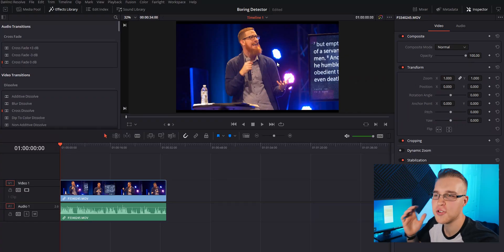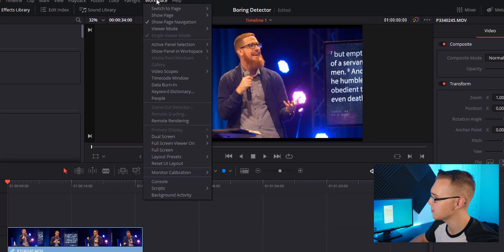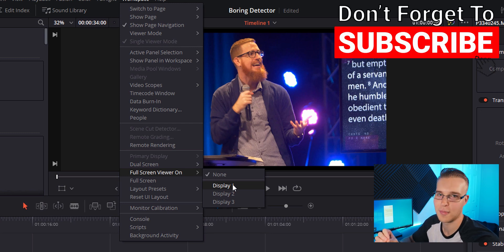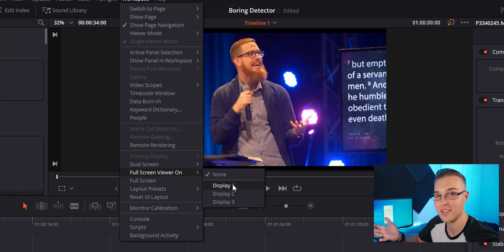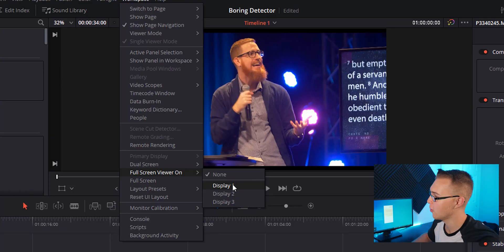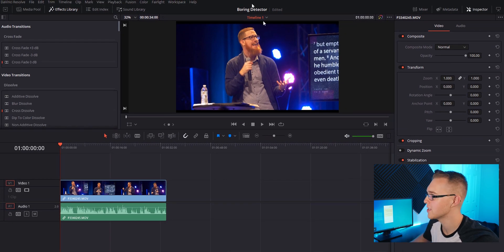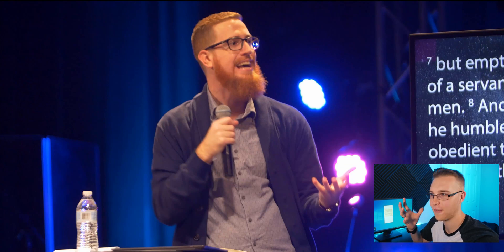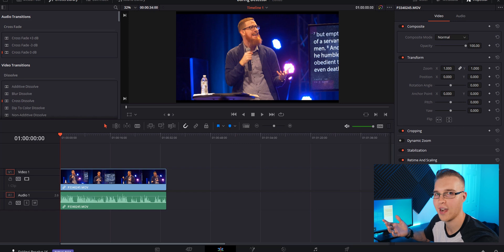Davinci Resolve 16.1 Full Screen - How To Get It For Yourself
Davinci resolve 16.1 finally brings us loyal davinci resolve users FULL SCREEN! We thought it was going to be in Davinci resolve 16 but its finally here in davinci resolve 16.1! this video is all about this Davinci resolve 16.1 full screen feature! I will show you how to enable the full screen viewer and tell you a few quirks. Please Note that Davinci Resolve 16.1 full screen is only for the Davinci resolve 16.1 studio version and not the free version. I found that out after this video was posted... Sorry for any inconvenience. But I believe that the Full screen feature in Davinci resolve 16.1 will eventually move its way to the free version so have no fear! I hope you enjoy this video about the Davinci Resolve 16.1 full screen feature in the new davinci resolve 16.1 beta version